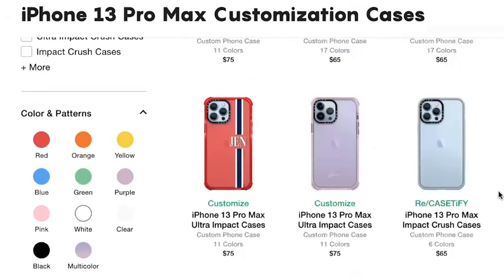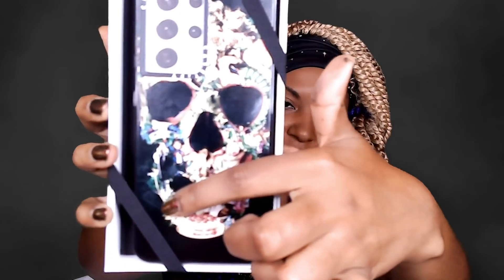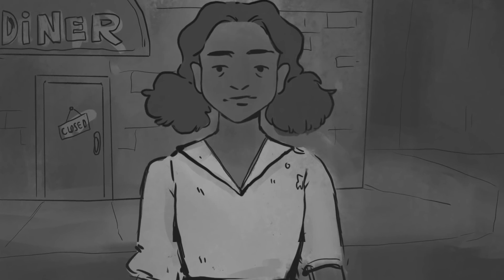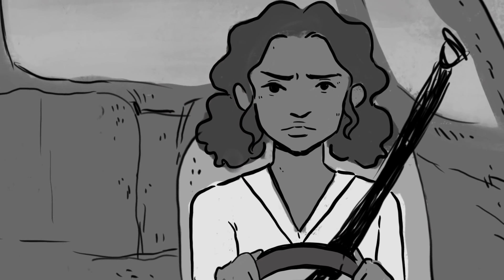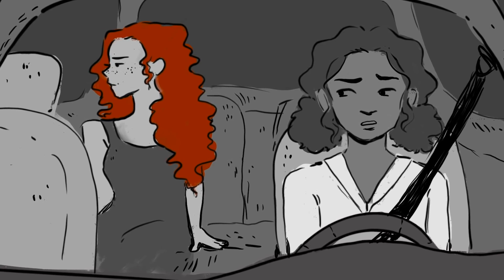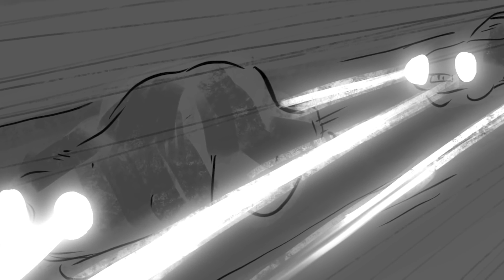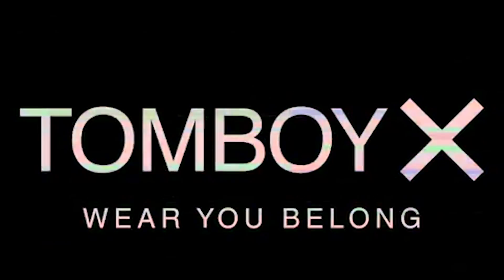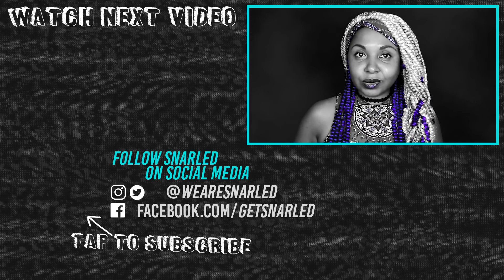Teen Horror Story - Death In the Headlights // Something Scary | Snarled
A new job and a new car are rites of passage for most teenagers.  But for some, these symbols of freedom may actually trap you inside your worst nightmare.

About SNARLED:
Your home for scary stories, from urban legends to true tales of murder, mystery and the unknown.

Want more Something Scary? Listen to additional stories on The Something Scary Podcast for free on Apple Podcasts, or your favorite podcasting app: